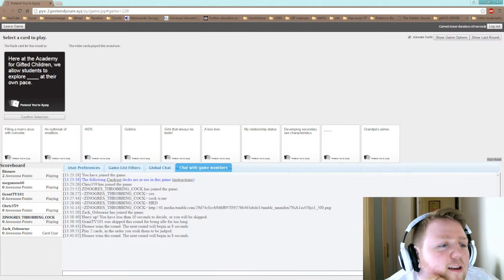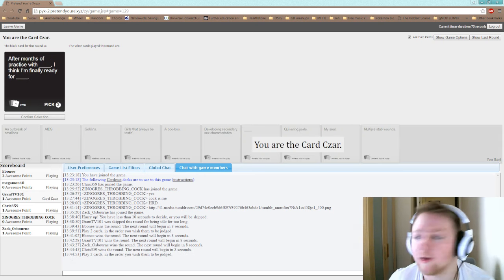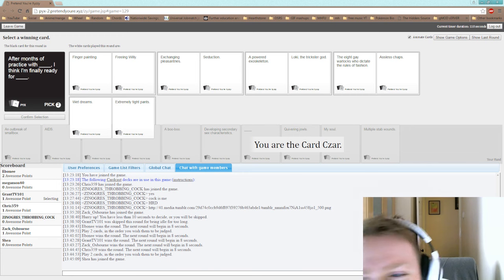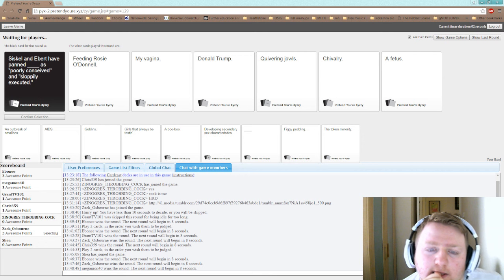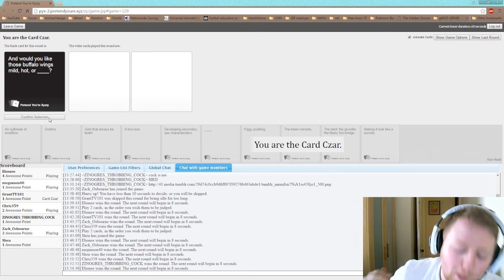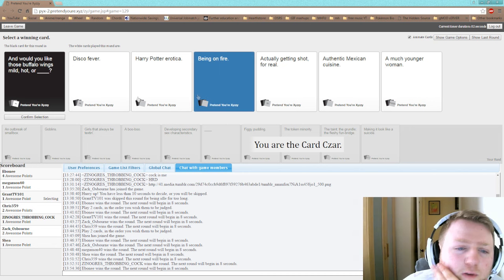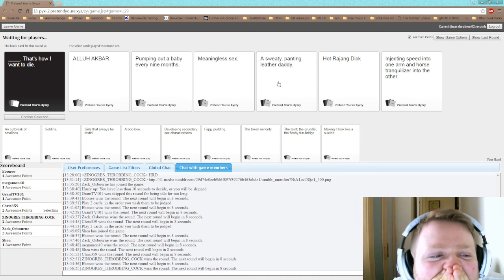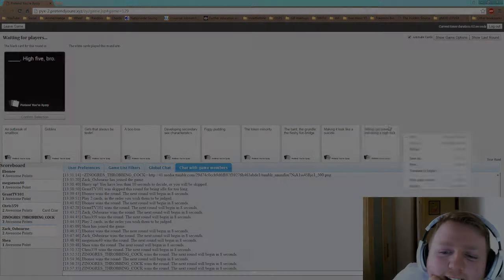ZACK IS A HOT LEATHER DADDY? - Cards Against Humanity #1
Hey guys, GrantTV101 here! Hope you enjoyed this video, if you did, Like and Favourite. Comment to tell me what you think and if you have any game/mod suggestions!